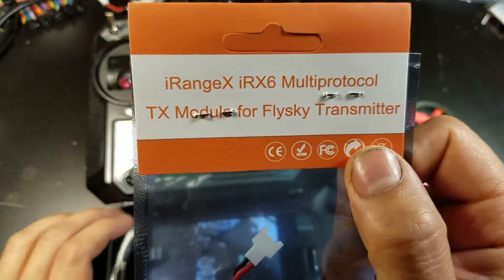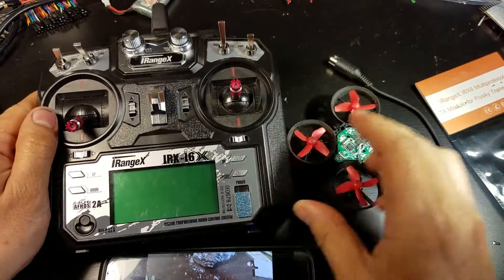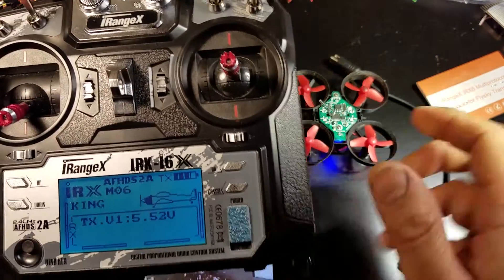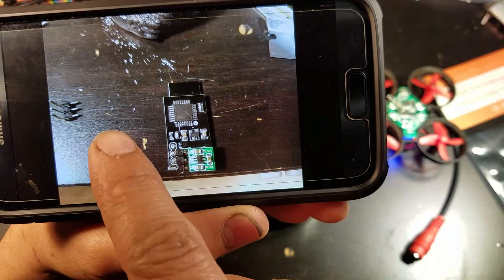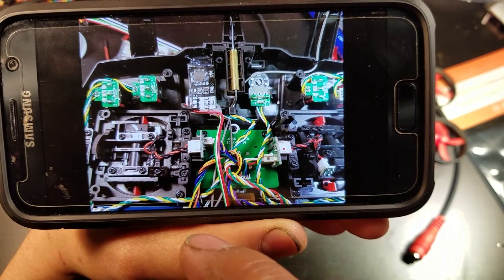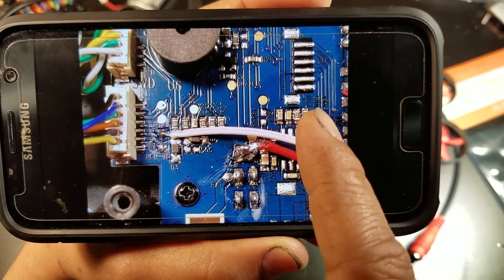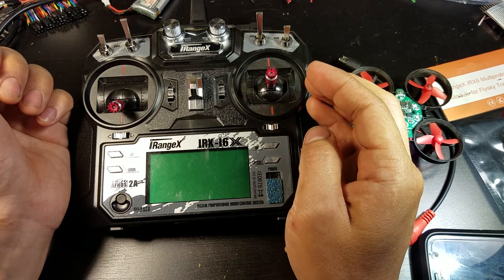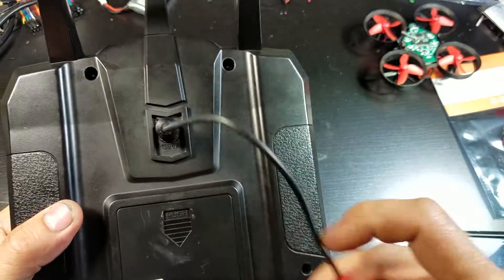iRangeX iRX6 multiprotocol module mod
This mod allows a much easier and cleaner operation of the irx6. It also leaves the trainer port open for simulators.

-this one may be better because it has a higher input voltage range but costs more